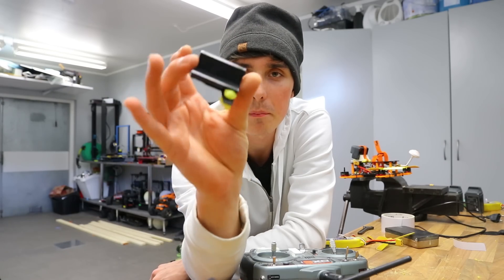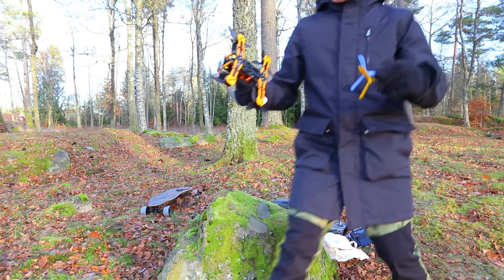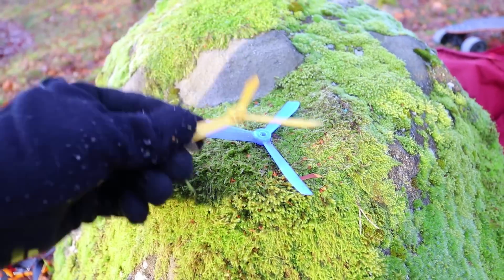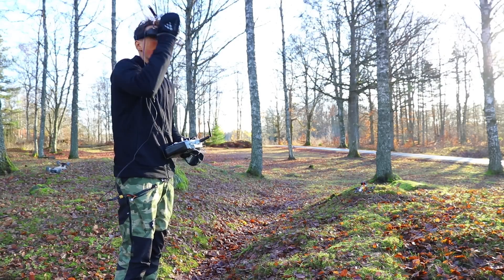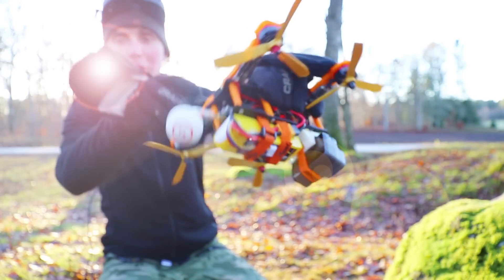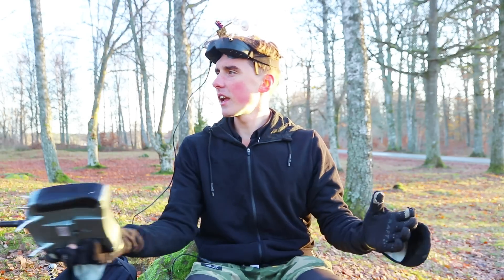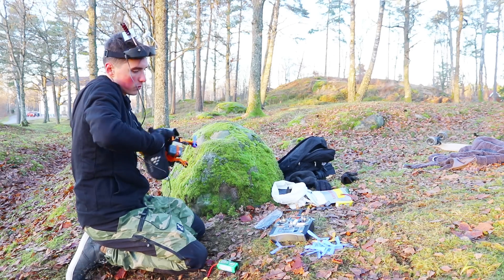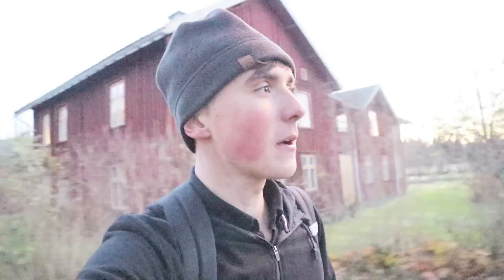3D Printed Drone Propellers - Will It Work?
In today's video I 3D printed propellers for the Peon 230 racing drone, both using PLA and PETG. The result was semi-successful, it worked but the vibrations was too much for it to be practical. Of course you could take the time to balance the propellers, but I just crash too much for it to be worth the time.

*Music*
Joakim Karud - Waves
Joakim Karud - Fatherhood
Dizaro - Summer Party
TFLM - Lost in Your Eyes